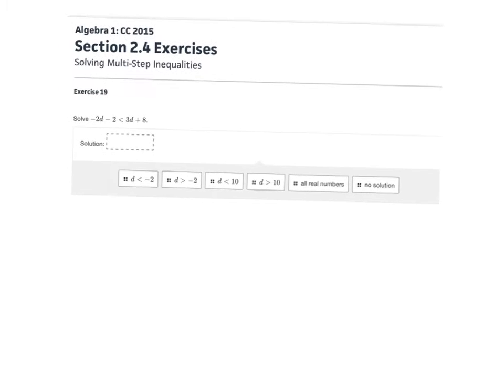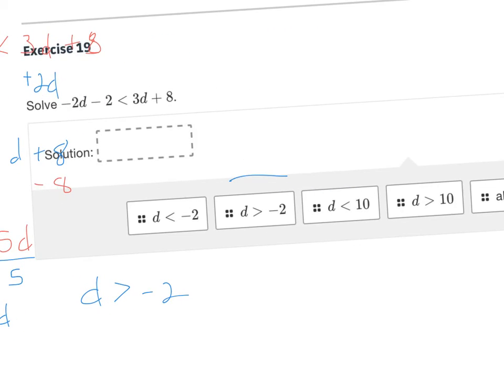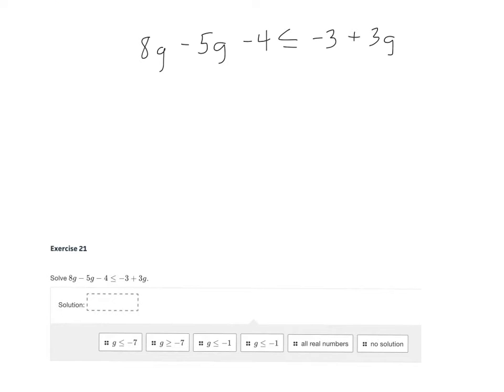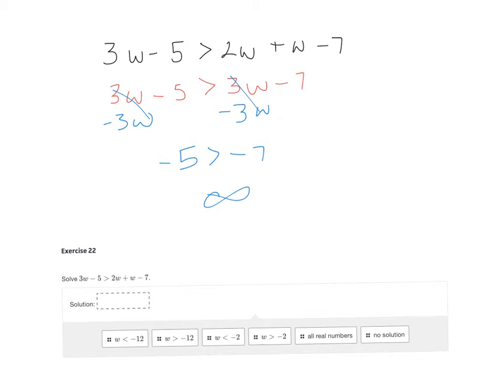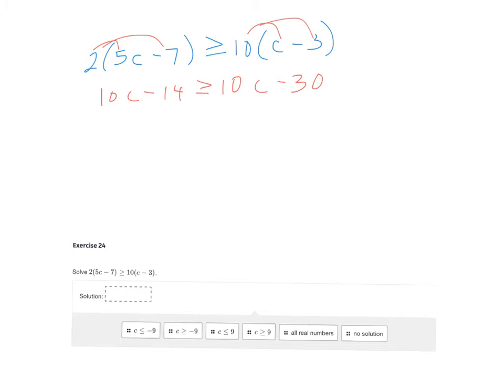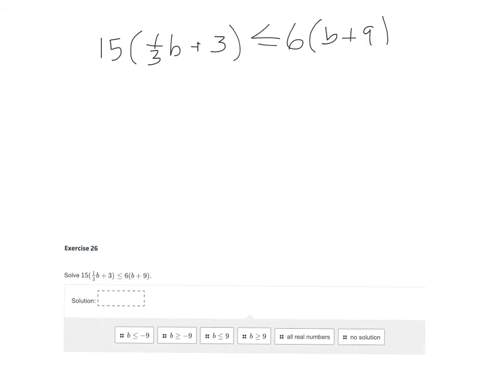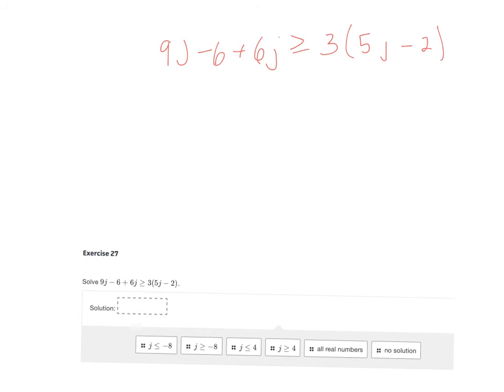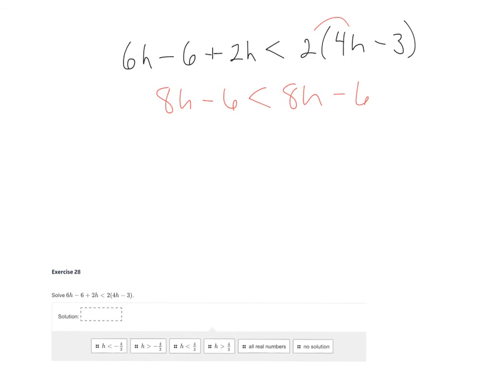2.4 day 2 solutions